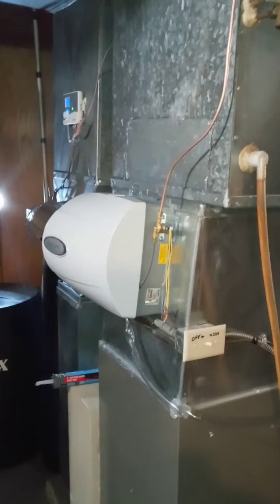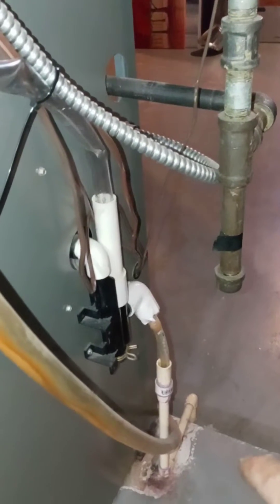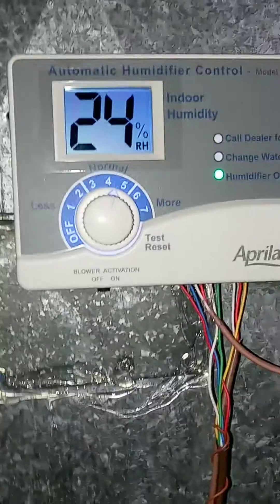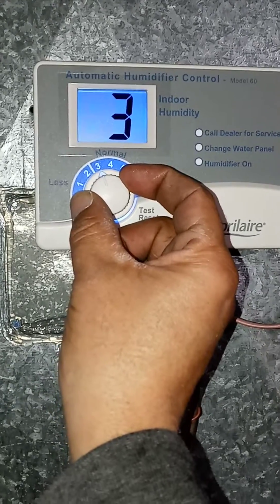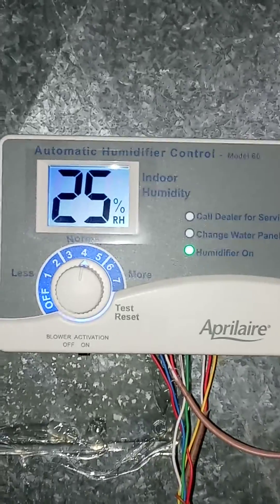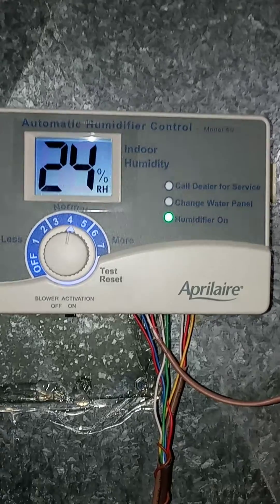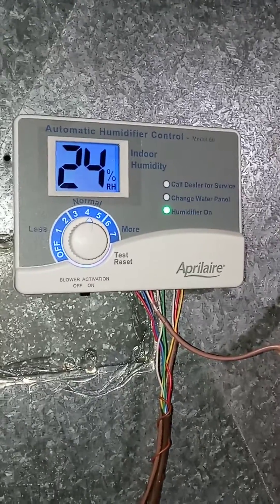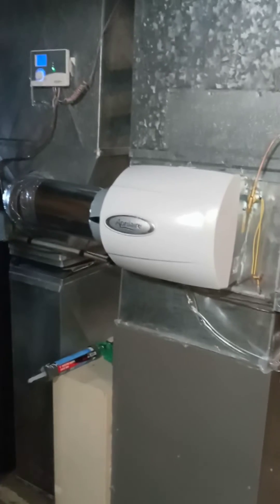Aprilaire 500 bypass humidifier with digital control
new installation whole home humidifier aprilaire 500 bypass with a outdoor air temperature sensor